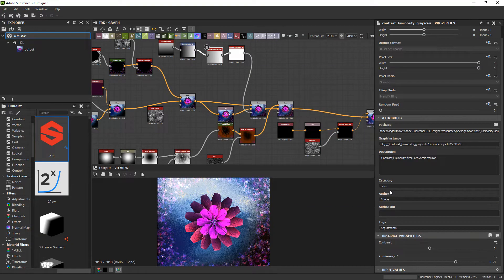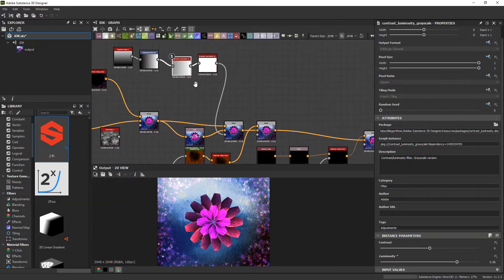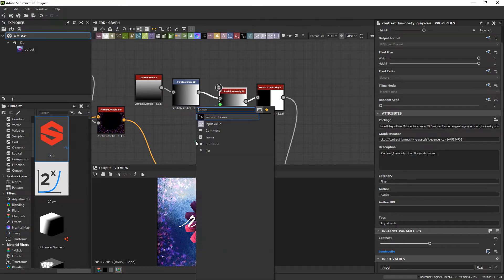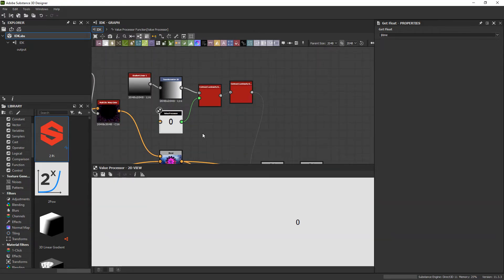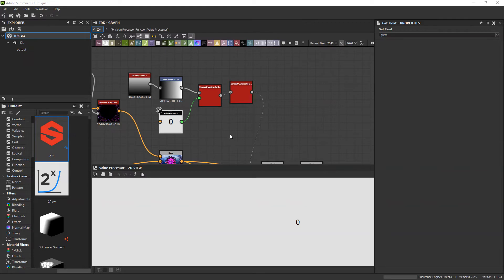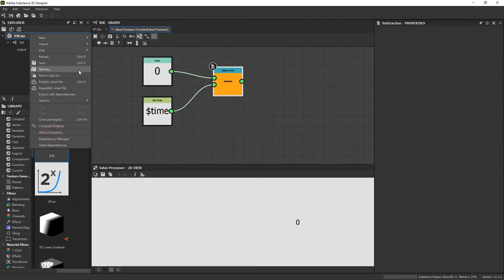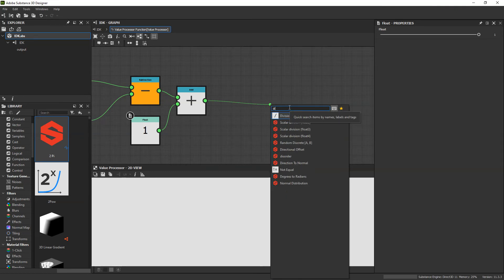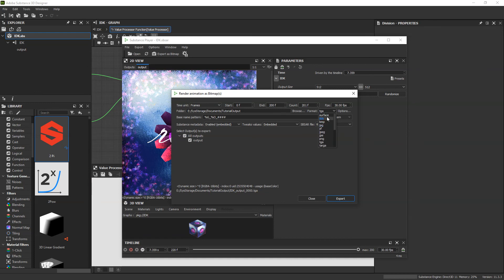Animating Materials in Substance 3D Designer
Learn how to quickly animate your materials in Adobe Substance 3D Designer.

Please like or comment if you found this video helpful!